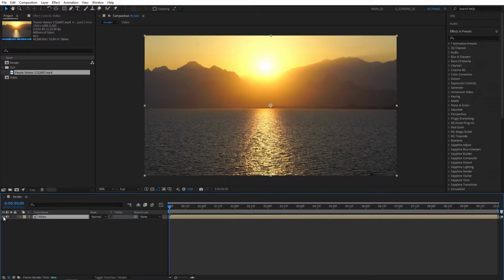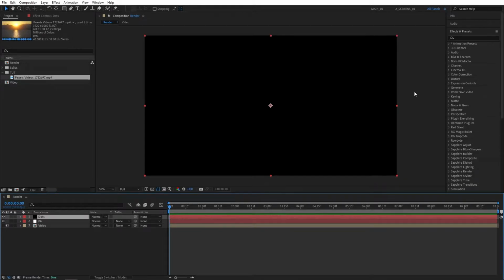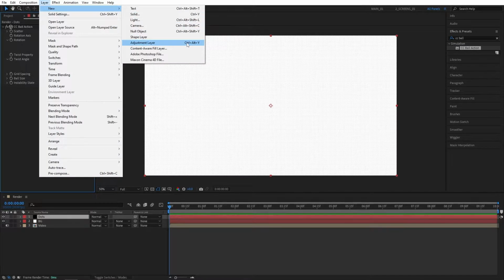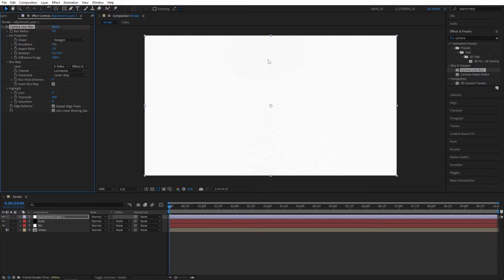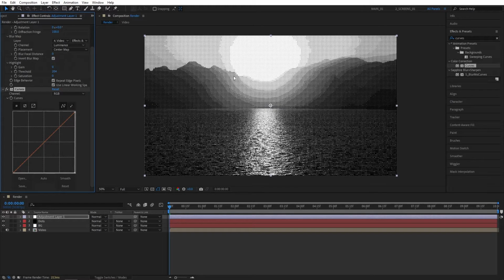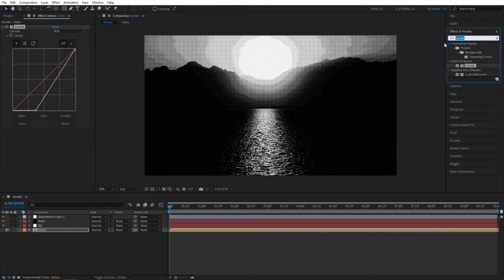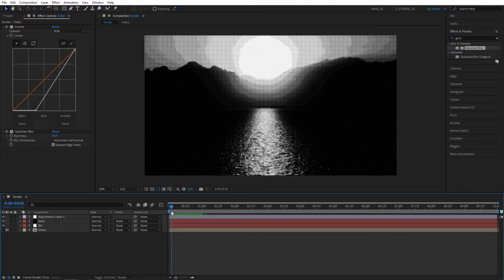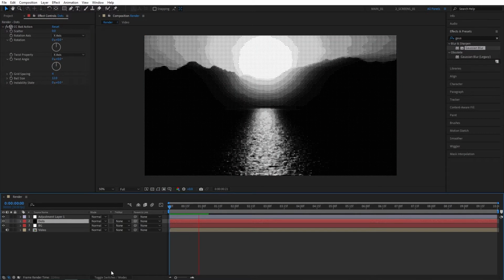Halftone Effect Tutorial in After Effects | No Plugins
In this tutorial I show you how to create halftone effect in adobe after effects without using any plugins. Halftone effect can make a really creative and unique looks for any video or photo of your choice.